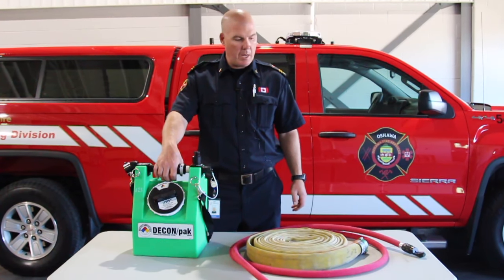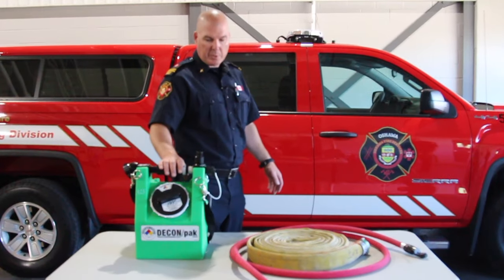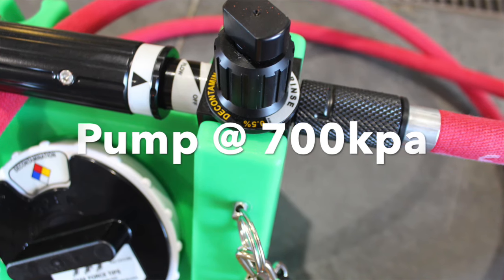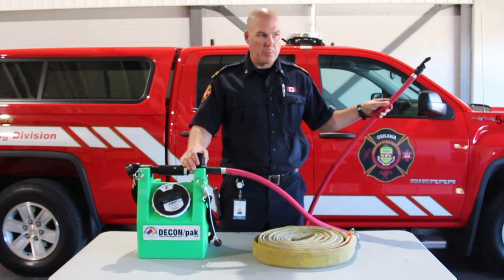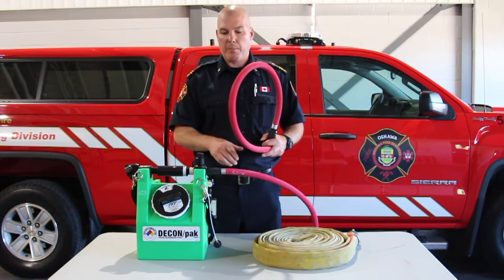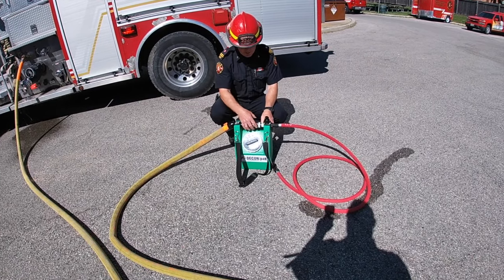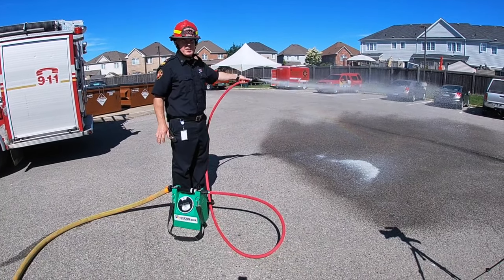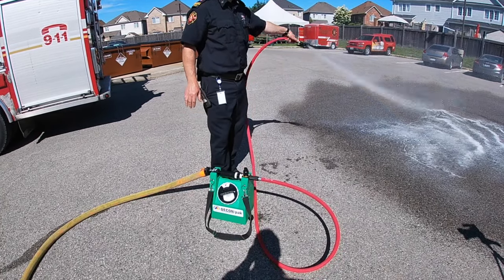TFT Aerial Decon Unit Training Video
This training video explains the additional TFT decontamination process that will be implemented at Emergency Fire Scenes.